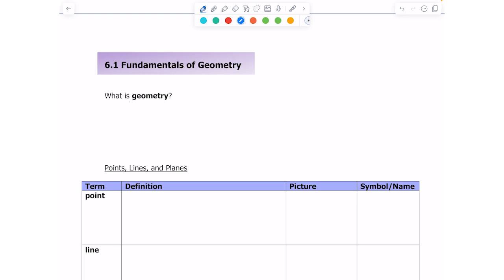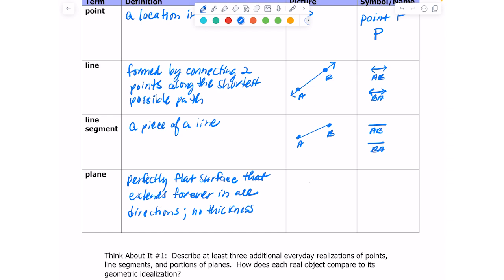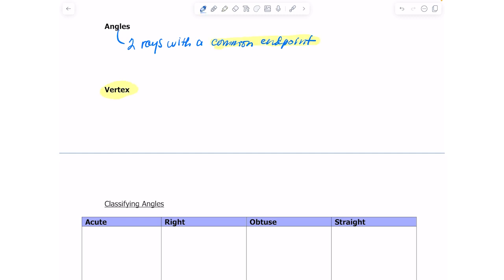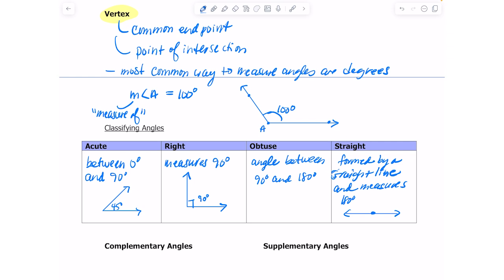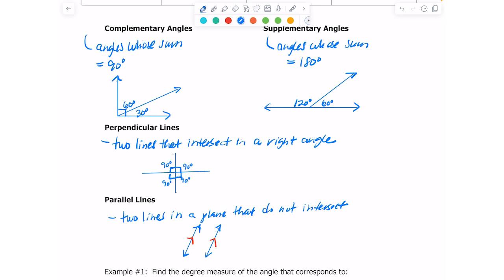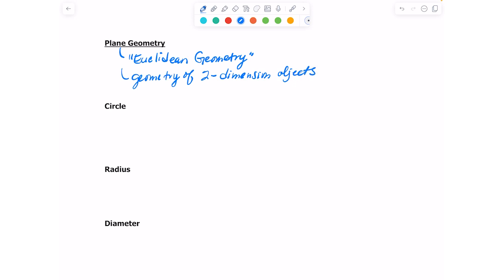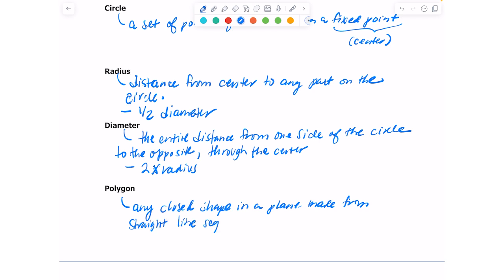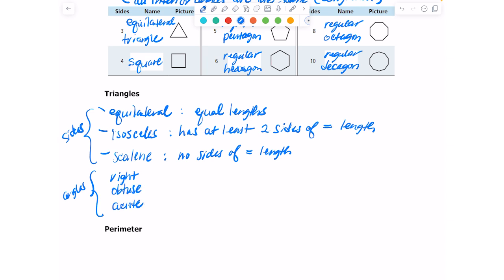Fundamentals of Geometry Part 1 of 2